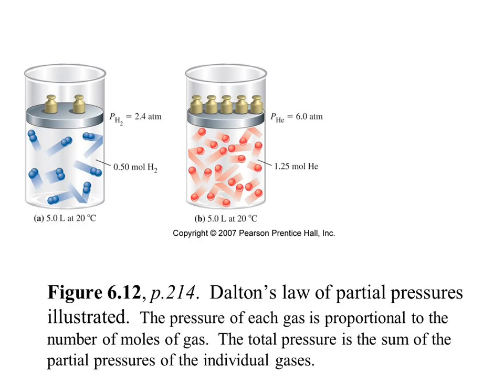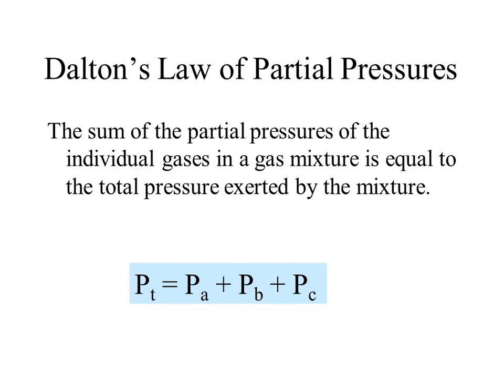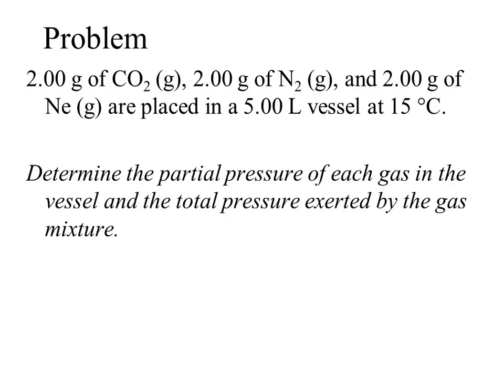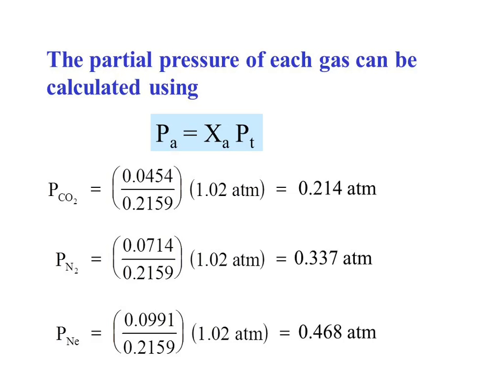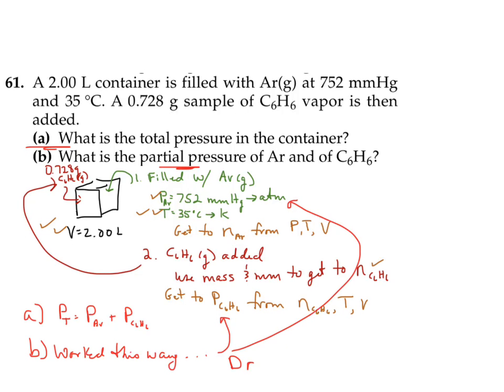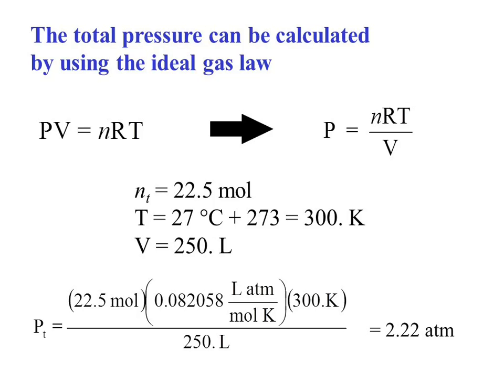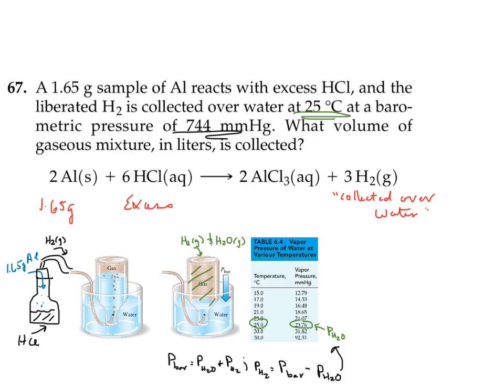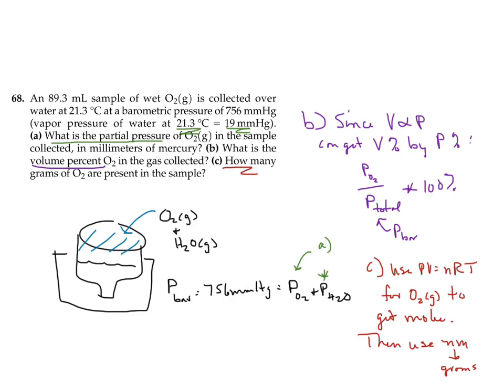CHM165 Partial Pressures